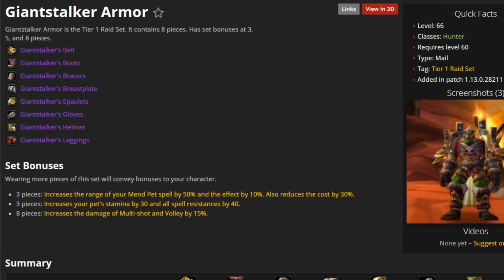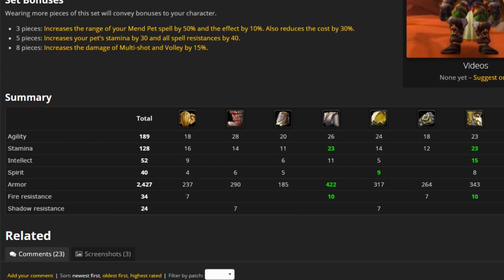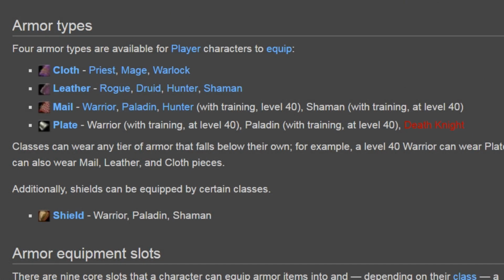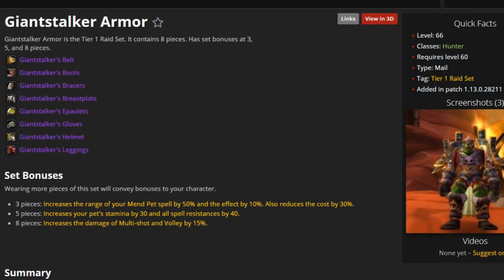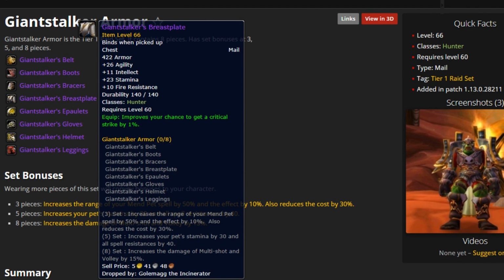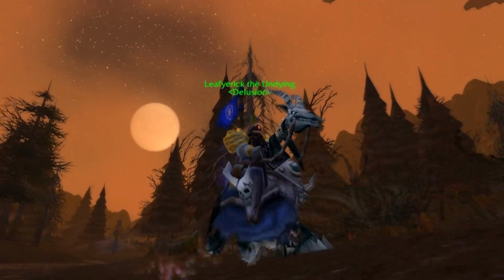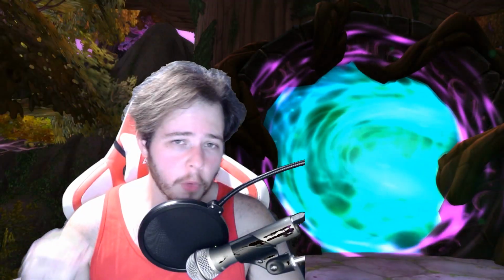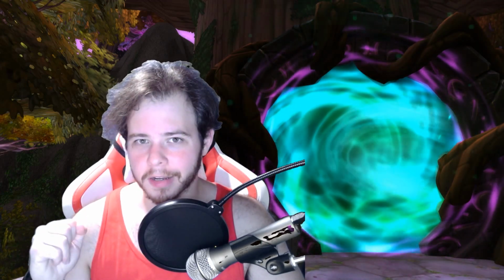Classic WoW Hunter Guide - Episode 3: Gearing Your Hunter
With Classic WoW dropping soon it's a good time to learn about the most champ class in the game, the hunter. This third video covers the stats on gear important to hunters and shows exactly what types of gear are considered hunter gear.